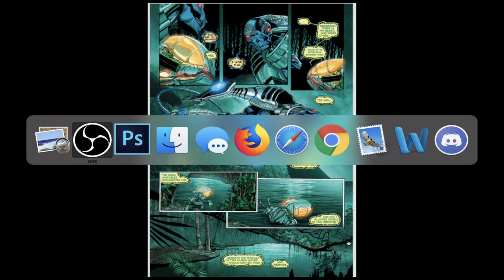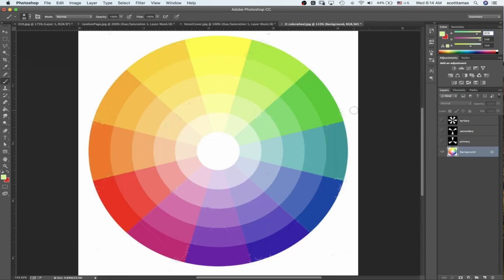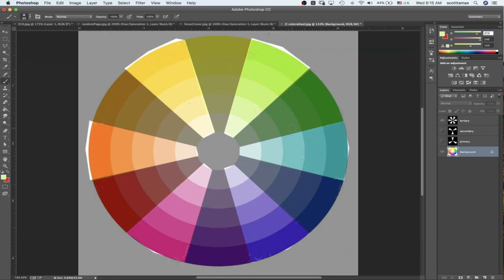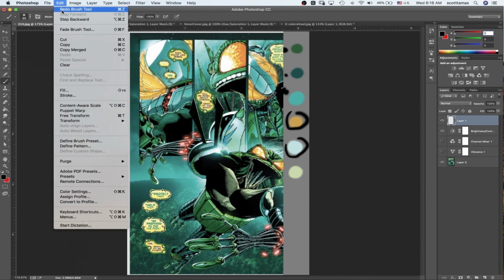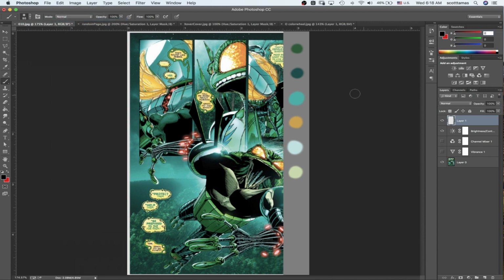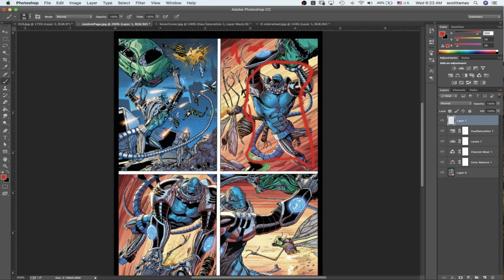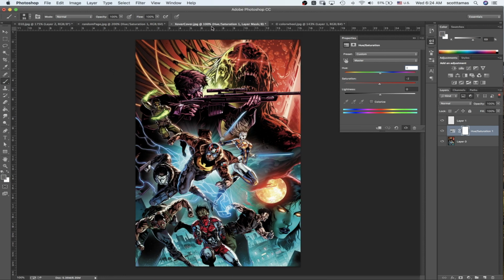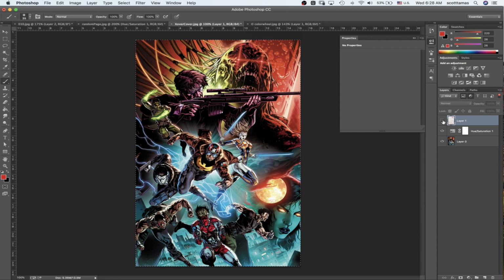The colors of Kyle Ritter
Color is often the unsung hero of story telling.  It sets the mood, conveys information and highlights areas of the image that might otherwise get lost.

Kyle Ritter is a new artist who got recently got his colorist debut doing work on Ethan Van Sciver's Cyber frog.  Let's see how he uses color to bring this book to life.